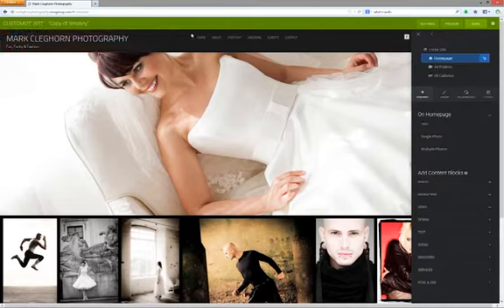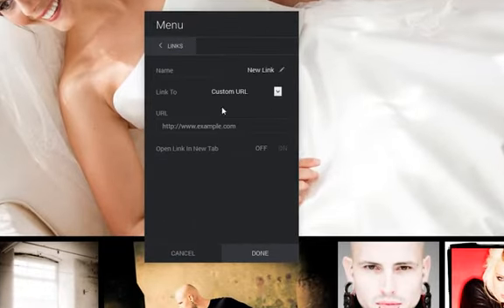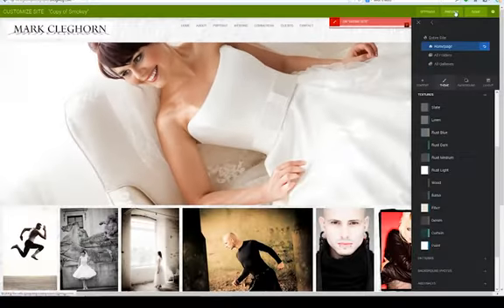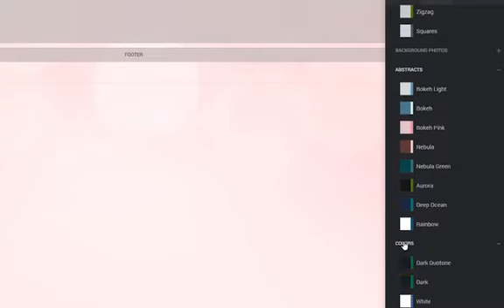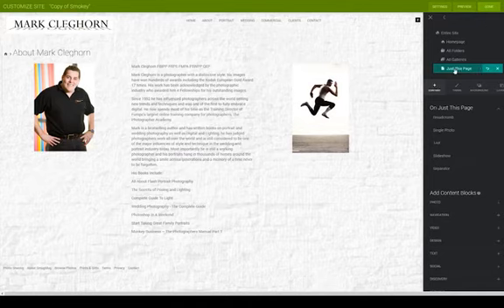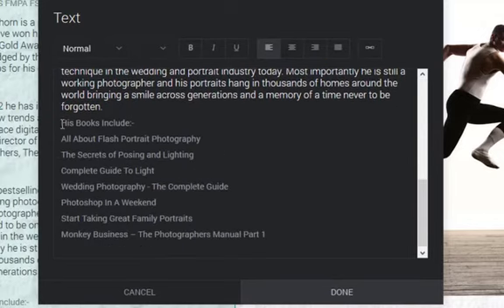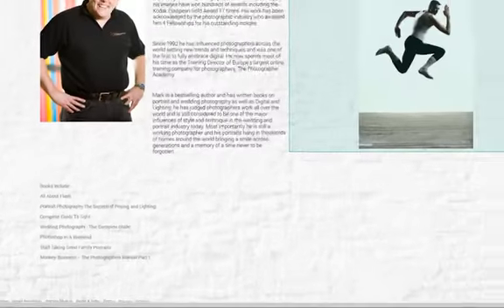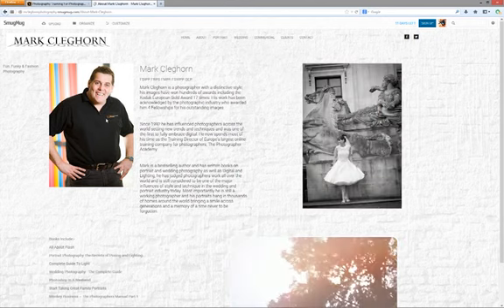SMUGMUG - Customizing Part1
Learn how to customize your SmugMug website. In this film we show you how easy it is customize your SmugMug site and look, style and use.

With SmugMug you can Upload unlimited photos with SmugMug Pro. You get a customizable website, complete pricing control and seamless integration with top pro lab. It's beautiful, easy and cost-effective. Impress your clients with gorgeous galleries and easy checkout and let SmugMug handle the rest so you can shoot more.

To see more films on website design and how to create a SmugMug website go